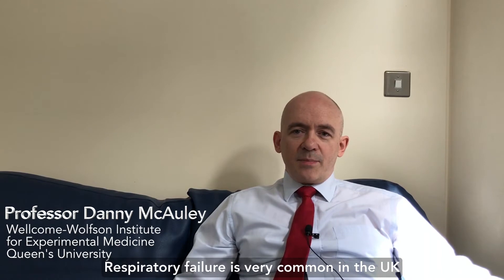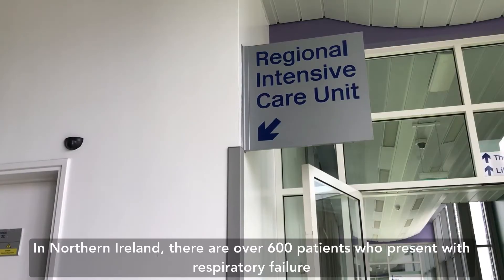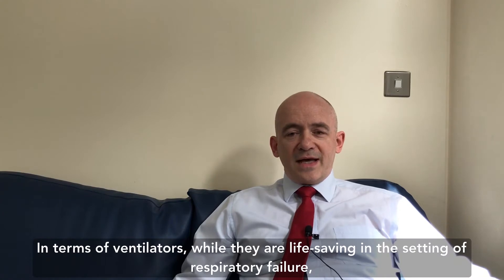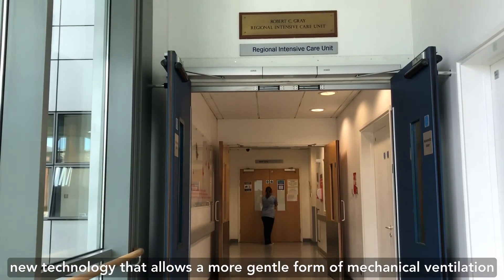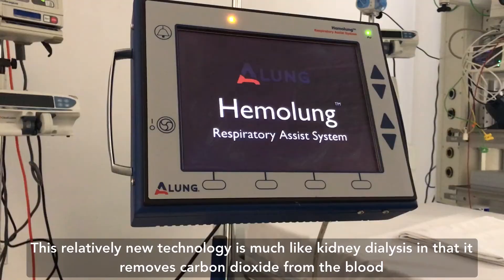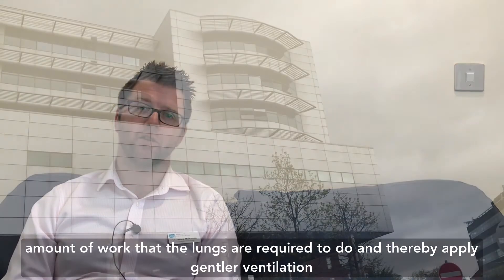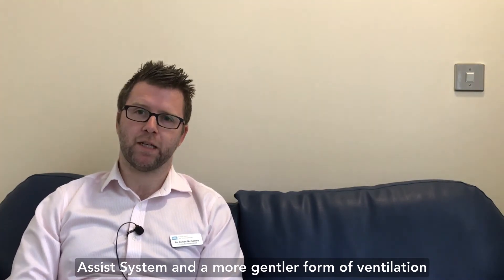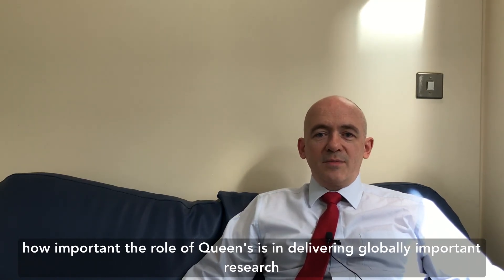Assisting with Respiratory Failure